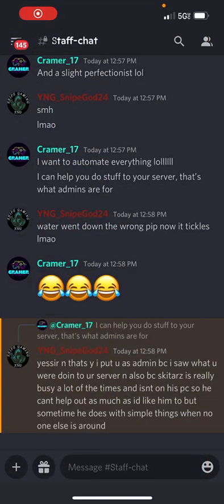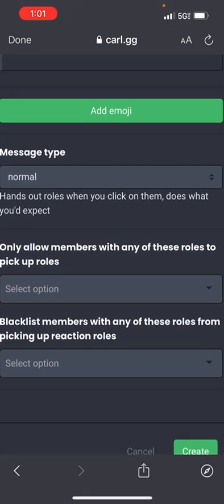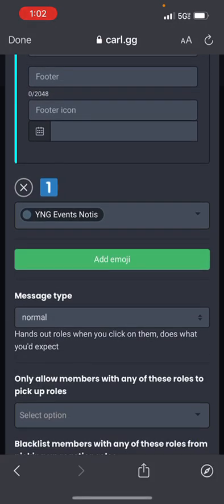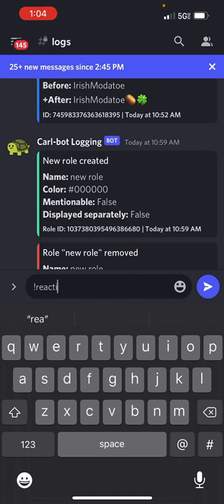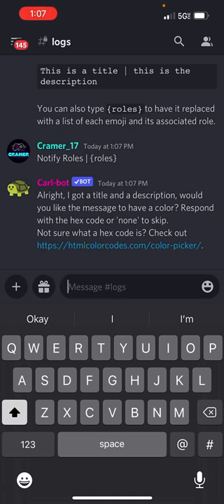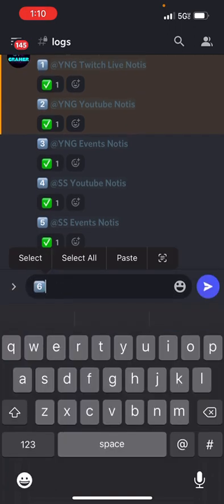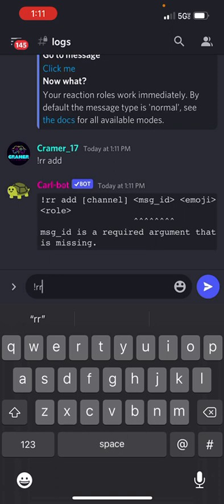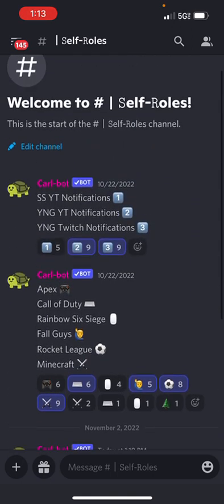Carl Bot Instructions